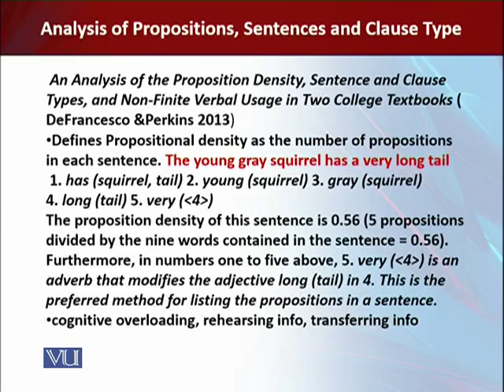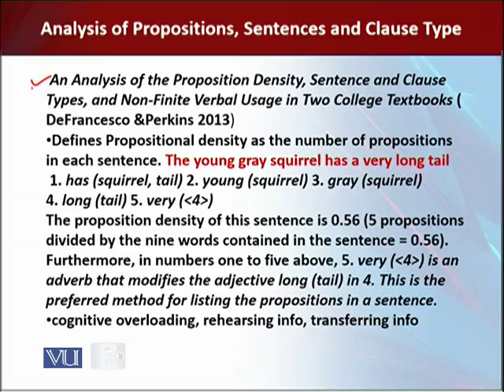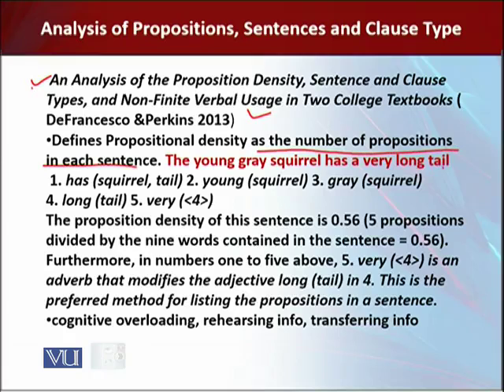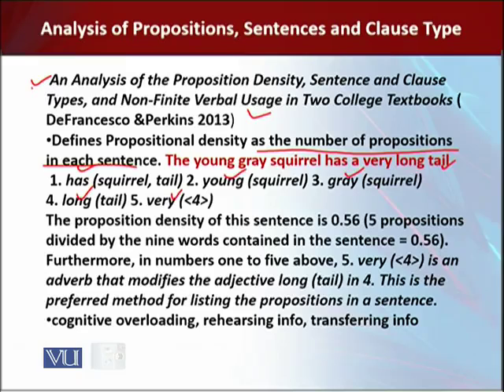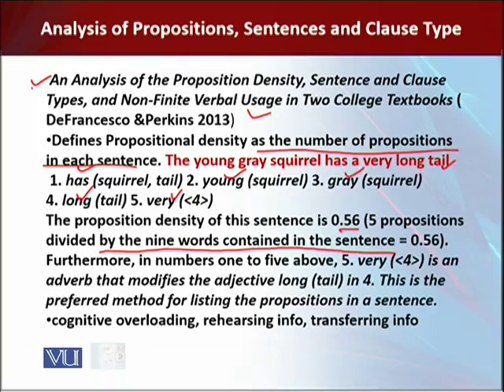ENG511_Topic054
ENG511 – Psycholinguistics